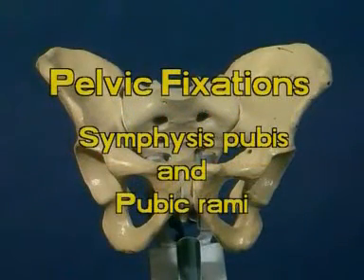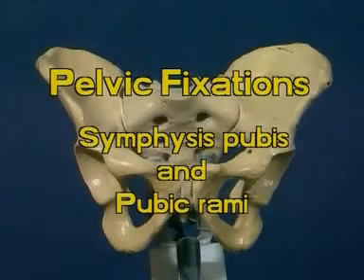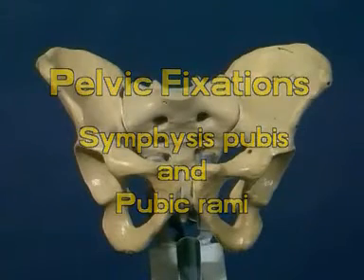Symphysis Pubis and Pubic Rami fracture fixation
pubic symphysis and rami fractures